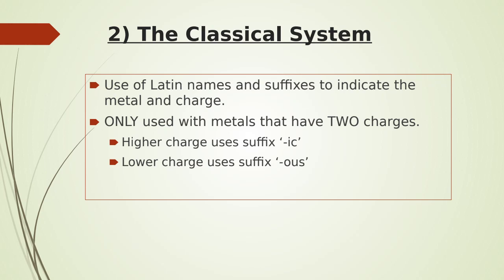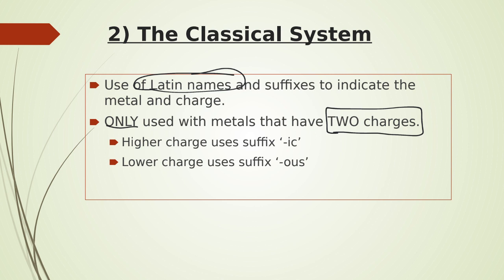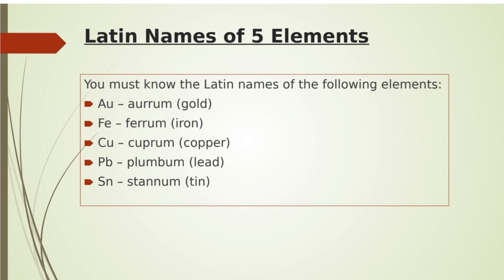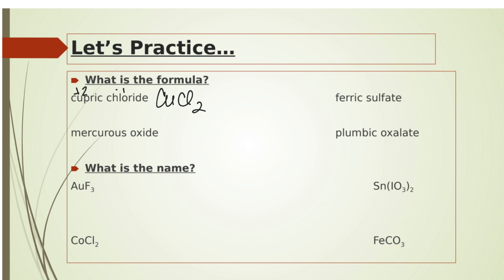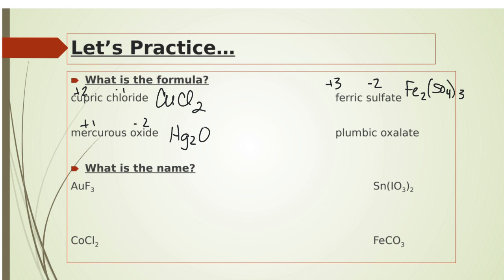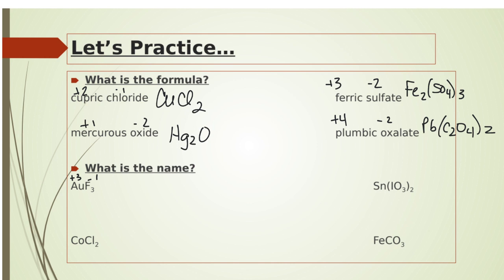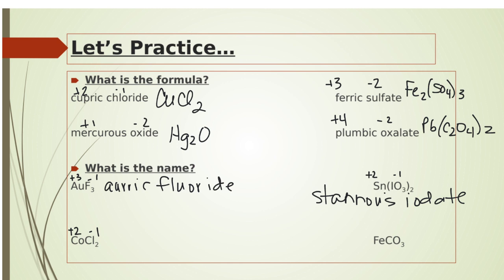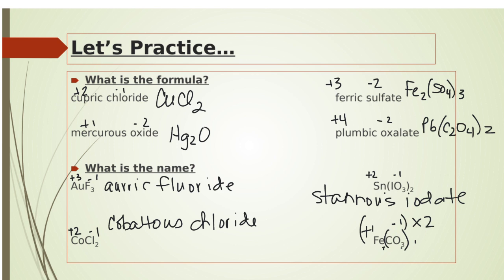03 The Classical System